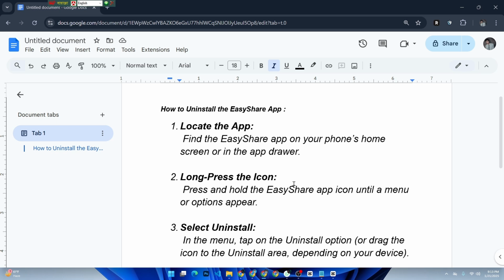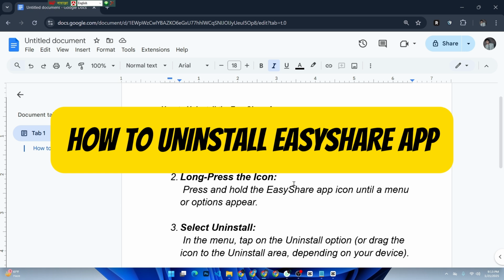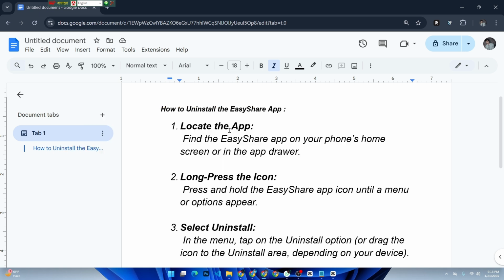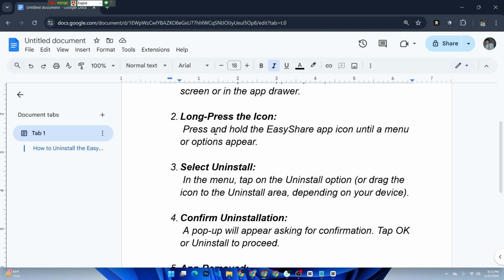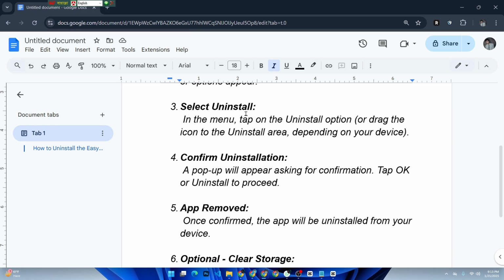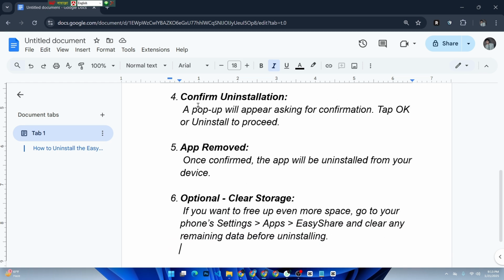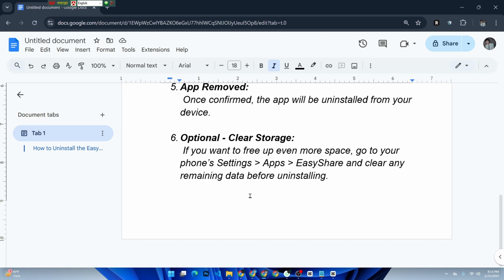HOW TO UNINSTALL EASYSHARE APP | Quick & Easy Guide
Are you looking to remove the EasyShare app from your device? In this step-by-step guide, we'll show you how to uninstall EasyShare on both Android and iPhone devices quickly and easily.

✅ Steps to Uninstall EasyShare on Android:

Open Settings on your phone.
Go to Apps or App Management.
Scroll down and select EasyShare.
Tap Uninstall, then confirm.
✅ Steps to Uninstall EasyShare on iPhone:

Locate the EasyShare app on your home screen.
Press and hold the app icon.
Tap Remove App → Delete App.
Confirm deletion.
💡 Tip: If you’re facing issues uninstalling the app, try restarting your phone or using a third-party uninstaller.